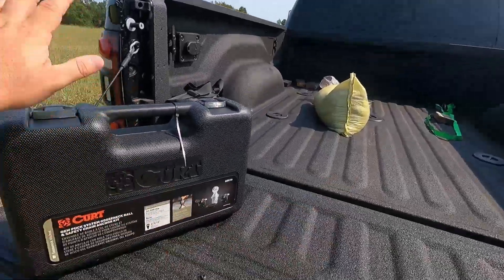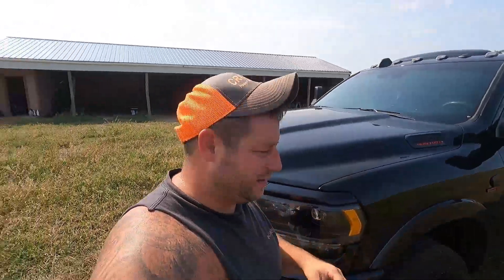Was This Smart?? - 5th Gen Cummins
2020 Ram 2500 Limited
6.7L Cummins Turbo Diesel